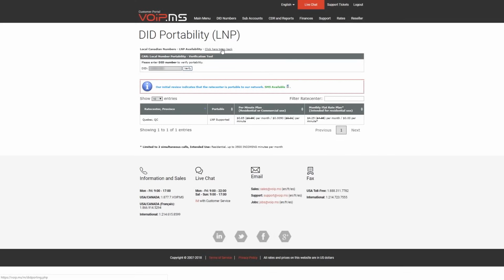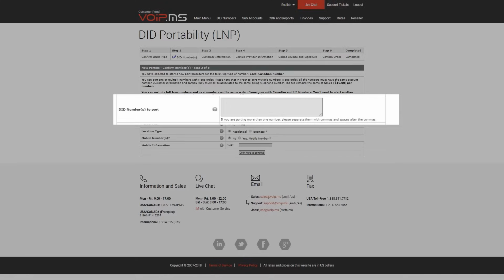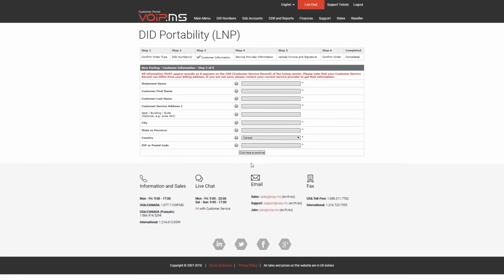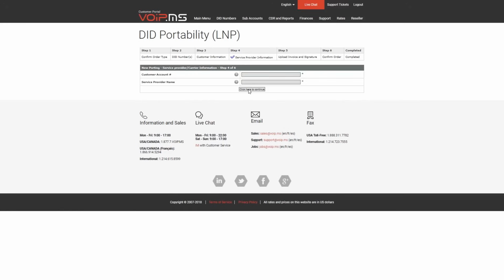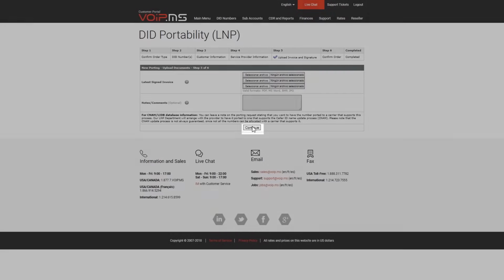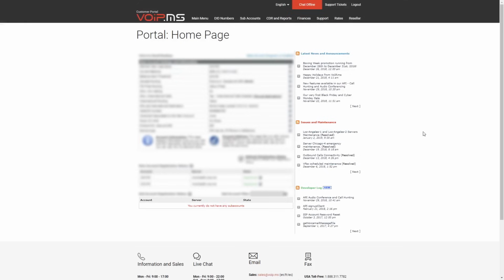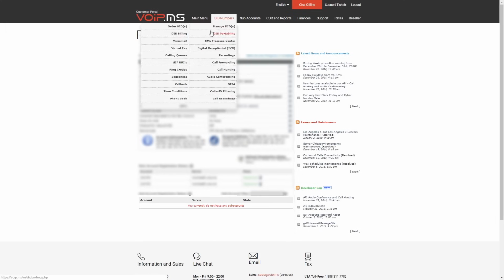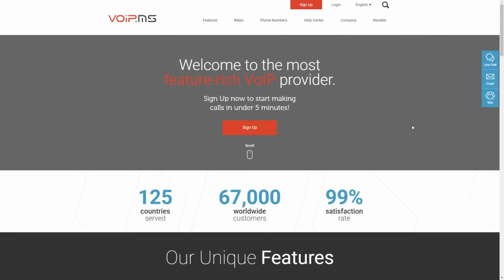How to Port your Phone Number to VoIP.ms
Here is our tutorial video on how to port your number to VoIP.ms!

Intro - 0:00
Log in to Customer Portal - 0:22
Check Availability - 0:40
Provide your current provider data - 1:46
Confirm order 2:27